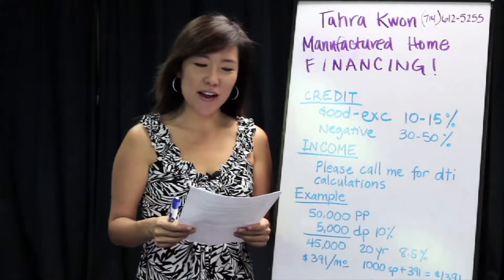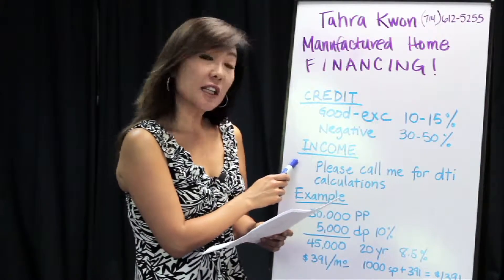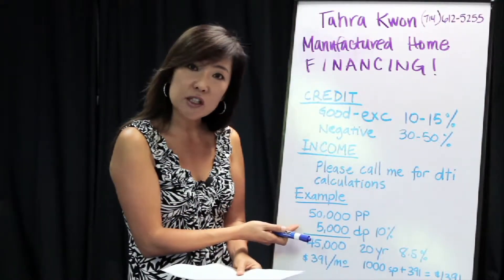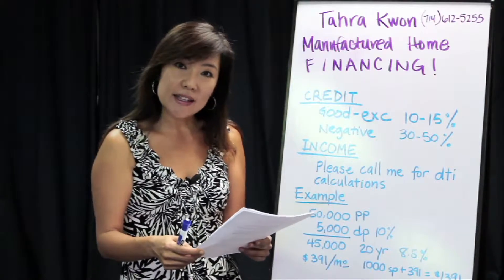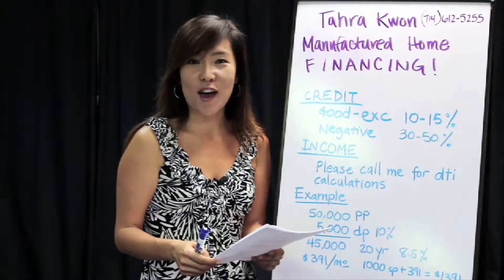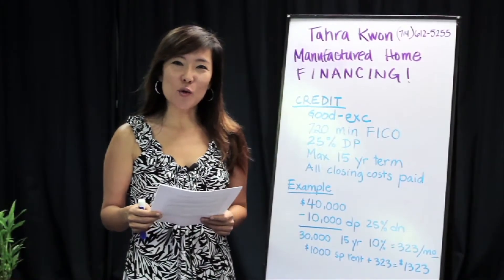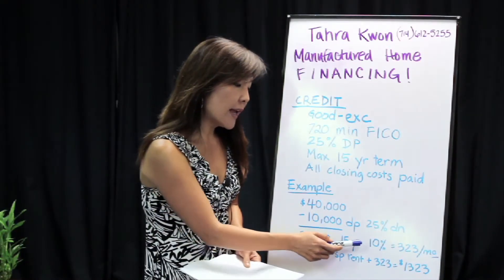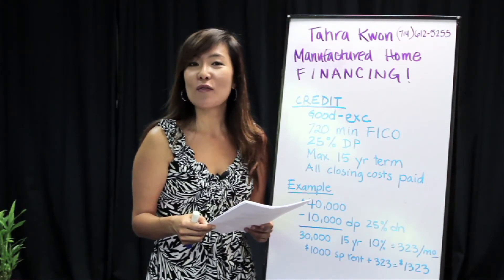Financing | 1976 or NEWER Mobile Homes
Call Jen Casey (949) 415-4JEN Your Orange County Coastal Home Specialist